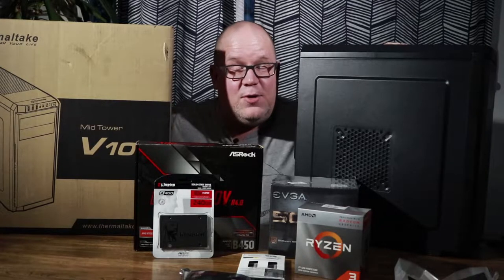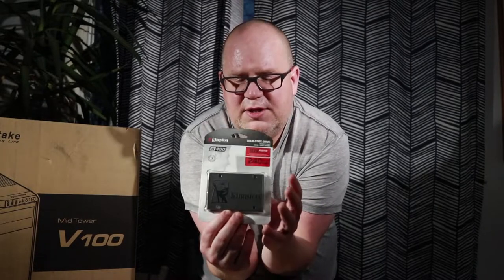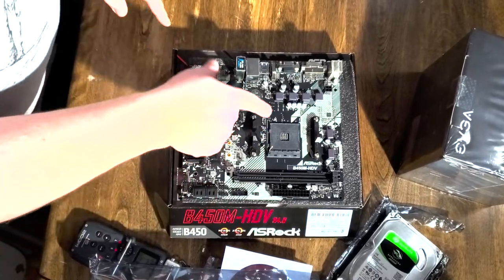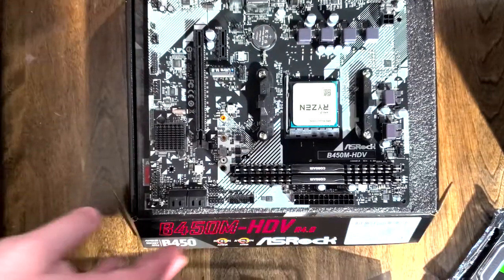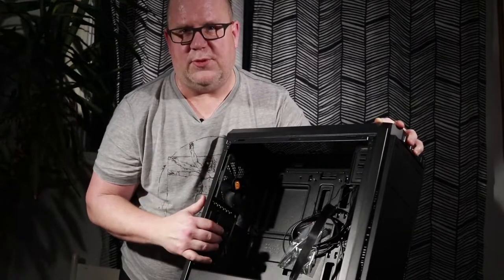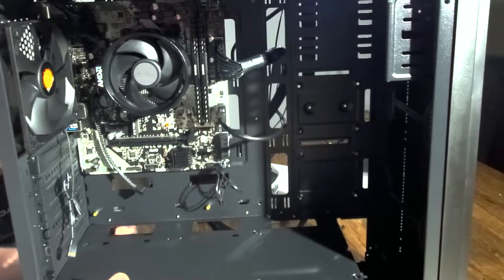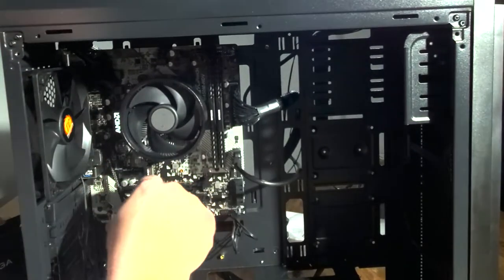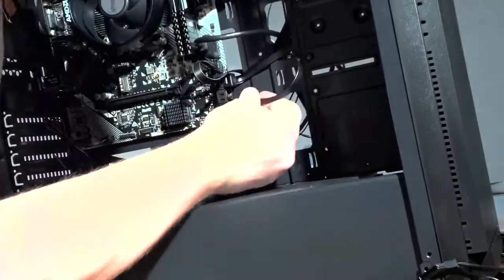How to BUILD A SUB-$500 PC in 2020! - Entry audio editing rig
For the price of a VERY cheap laptop, you can build a very capable audio editing desktop computer.
It is easy to put together.
With just a bit of elbow grease and a screwdriver, you too can build this beast.

Props to my daughter Ashley for the action camera work!

THIS RIG -

Ryzen 3-3200g

AsRock B450 Motherboard

Vengeance LPX Ram - 16g

EVGA 500 BR Power Supply

Thermaltake V100